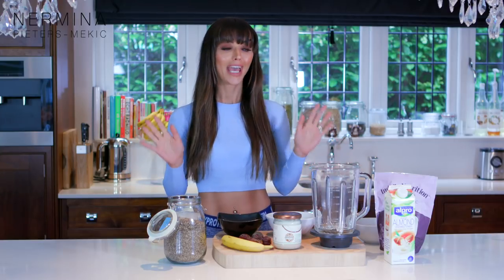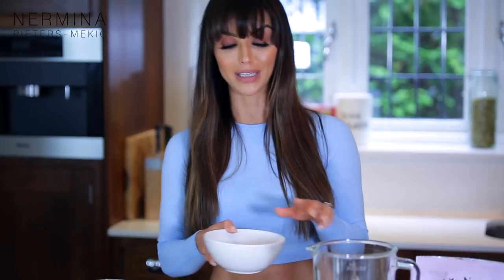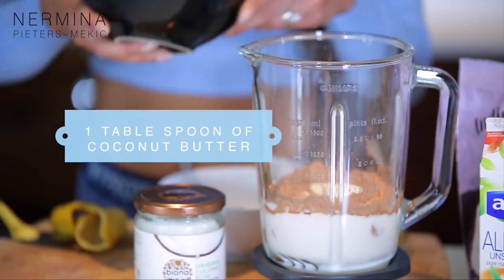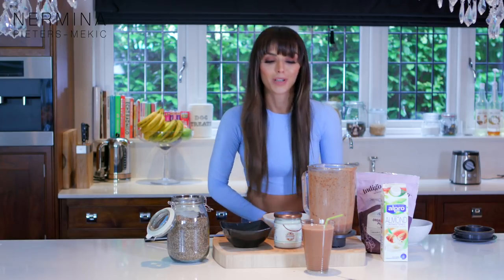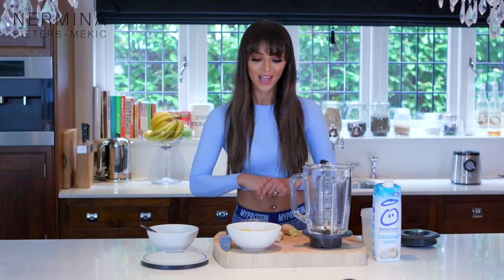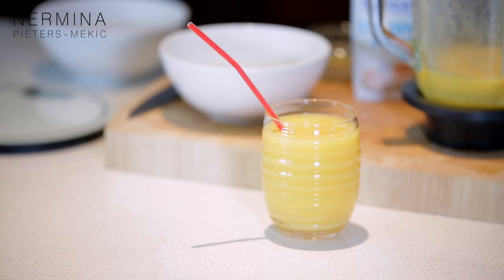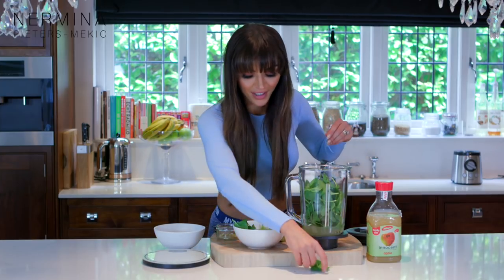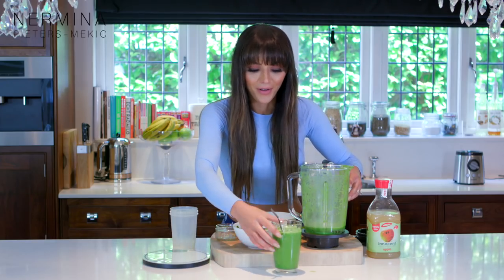MY 3 FAVOURITE HEALTHY AND EASY VEGAN SMOOTHIES!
My first Youtube video for my healthy vegan recipes is officially online now. Every Sunday I'll be posting some simple vegan recipes like smoothies, snacks and other delicious things.

Make sure you subribe and please let me know which one of the smoothies is your favourite?!

Ingredients:

1. Salted chocolate hemp seed (for 2 people)

- 425 ml unsweetened almond milk
- 1 large banana
- 4 large dates
- 3 tables spoons organic unsweetened cacao powder
- 3 tables spoons hemp seeds
- 1 table spoon coconut butter
- ½ tea spoon cinnamon
- ½ tea spoon sea salt
- 4 icecubes

2. Detox Mango breakfast Smoothie

- 250 ml white tea (made a few hours before) or coconut water
- 1 large mango 200 gram
- 1 large banana
- 1 table spoon fresh squeezed lemon juice
- 1 tea spoon fresh ginger
- little bit of cayenne pepper
- 4 ice cubes

3. Green Spinach Smoothie

- 250 ml apple juice
- 1 handful fresh spinach
- ¼ cucumber
- ½ avocado
- 1 tea spoon fresh ginger